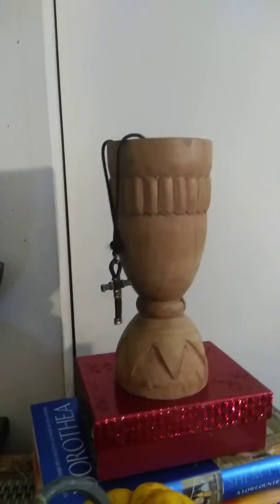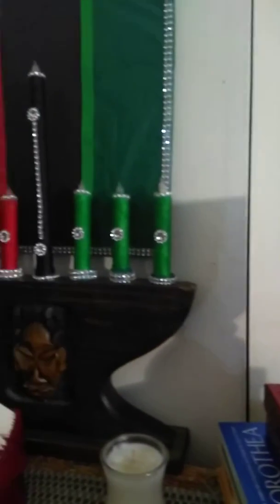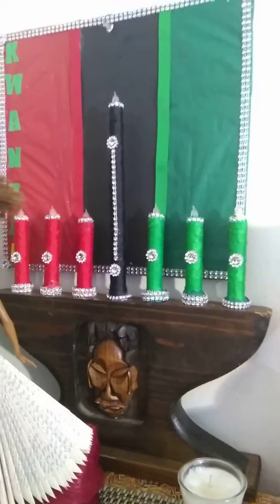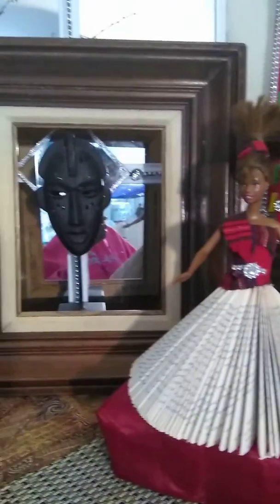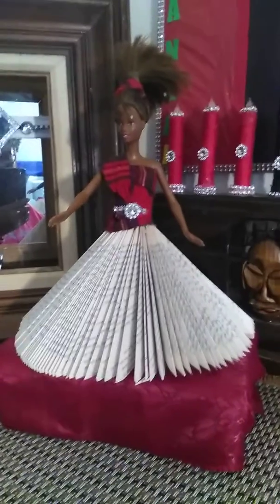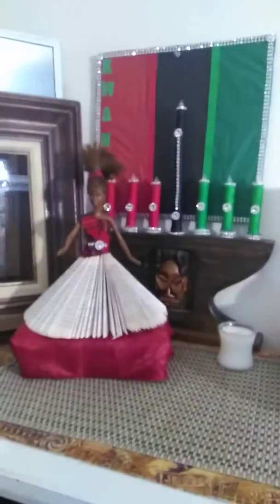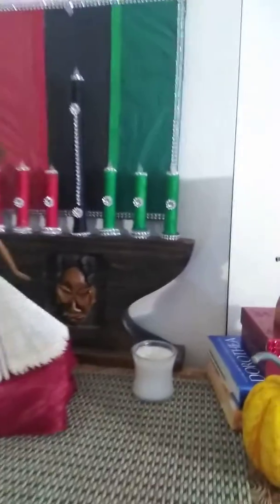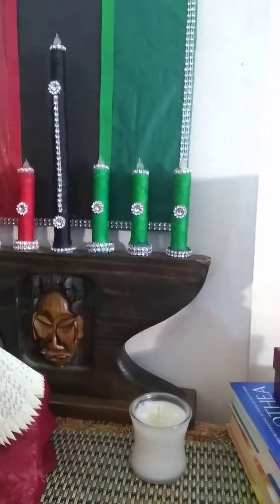Sneak peek at Kwanzaa mantelpiece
Ms. D shares a look at her Kwanzaa mantel